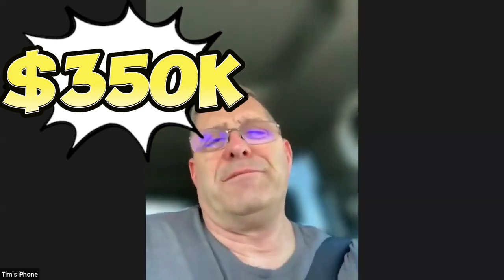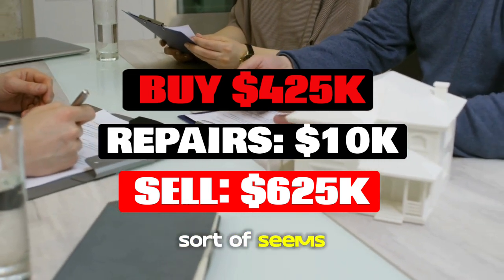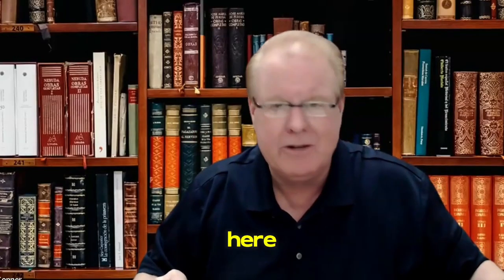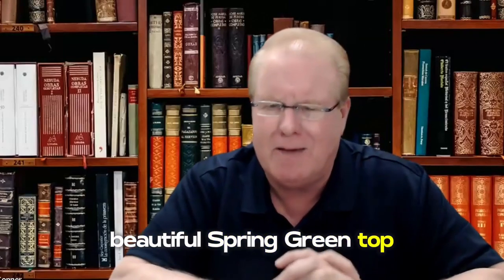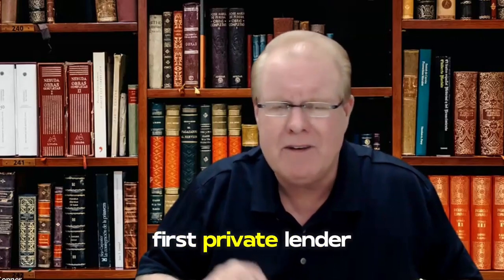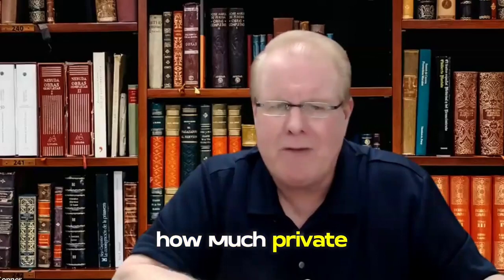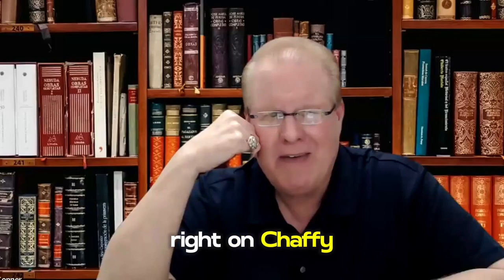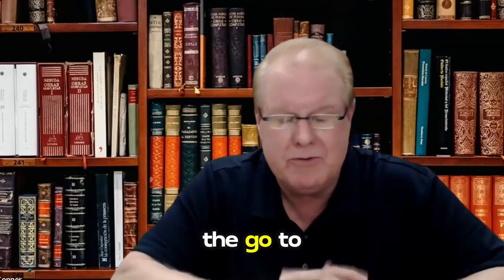Three Proven Strategies to Raise Millions in Private Funds for Real Estate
In the exciting realm of real estate investing, leveraging private money stands as a cornerstone for achieving success. In the latest episode of the Raising Private Money podcast, Jay Conner and a panel of seasoned guests delve into the dynamics of raising and utilizing private money.

The conversation offers invaluable insights and practical advice to both novice and experienced investors. This blog post captures the essence of their discussion, shedding light on strategies, personal journeys, and actionable steps to secure private lenders.

The Power of a Solid Plan
Jay Conner, a master in real estate investing, emphasizes the importance of having a concrete plan when seeking private money. He outlines three fundamental steps to success:

1. Writing Down a Plan:
Clearly articulate your goals, strategies, and the milestones you aim to achieve. This written plan acts as your roadmap, ensuring you remain focused and organized.

2. Scheduling the Plan:
Allocate specific timelines for each step in your plan. Setting deadlines helps maintain momentum and ensures tasks are completed in a timely manner.

3. Executing the Plan:
Taking action is pivotal. Perfect planning means nothing without execution. Conner encourages taking "imperfect action" daily, a concept inspired by Dan Kennedy, to learn and adapt quickly.

Networking: Your Best Tool for Securing Private Money
The episode highlights the significance of networking as a powerful tool for attracting private lenders. Chaffee Thanh-Nguyen, a seasoned real estate investor turned coach, shares his journey from engineering to owning a successful investment portfolio. He emphasizes that networking, whether through presentations, service organizations, or community groups, establishes credibility and trust.

Jay praises Chaffee’s networking prowess, noting that Chaffee has been facilitating networking groups since the mid-2000s. To maximize networking efforts, Conner suggests:

Using the "I Need Your Help" Script:
Engage professionals such as realtors, attorneys, and accountants to spread the word about private lending opportunities.

Reaching Out to Your Warm Market:
Start conversations with people you already know. Banjo Camardelle, a dedicated platinum member, highlights that the warm market often includes real estate investors and community groups who are more likely to trust and invest in your projects.

Inspirational Journeys in Real Estate
The podcast features inspiring stories from successful investors who have harnessed the power of private money to transform their careers. Crystal Baker shares her journey into real estate investing, revealing how it changed her life and allowed her to mentor others in the community.

Timestamps
00:01 - Raising Private Without Asking For It
06:53 - Shifted career from therapist to real estate agent.
13:23 - Join Private Money Academy for a free trial.
17:17 - Warm market and personal connections.
22:41 - Starting a new venture, seeking support, achieving success.
28:58 - Mom became a private lender, now profitable.
33:29 - Consistent communication and networking are key to success.
37:12 - Effort is essential for achieving results.
40:32 - Gaining expertise through presentations and networking.
43:14 - Take imperfect action daily for success.
46:21 - Start fresh, and ask direct and indirect questions.

What is Private Money? Real Estate Investing with Jay Conner